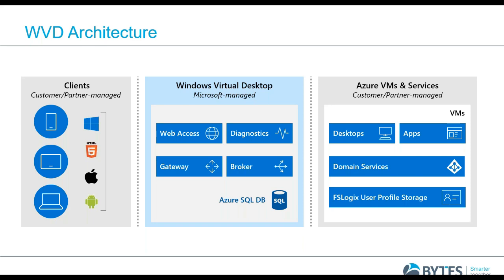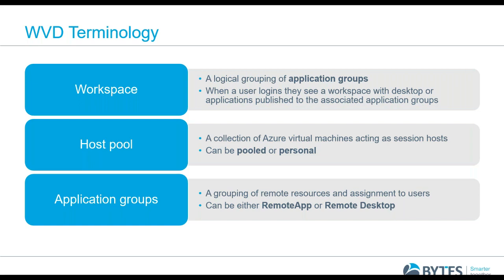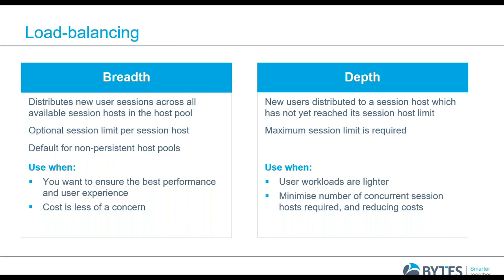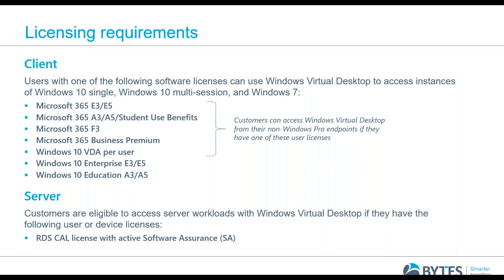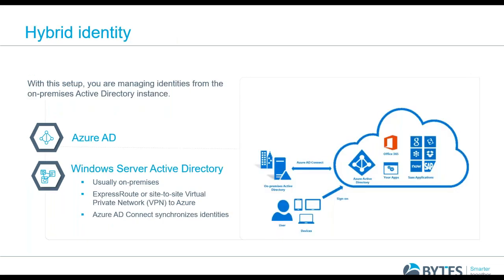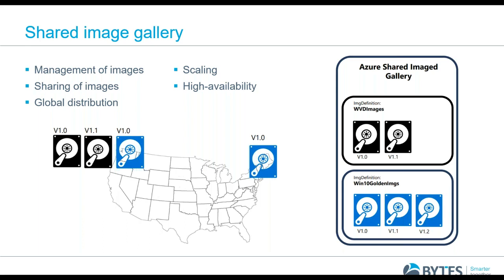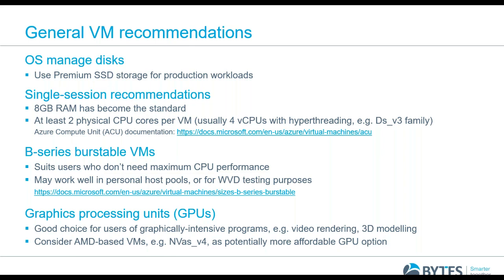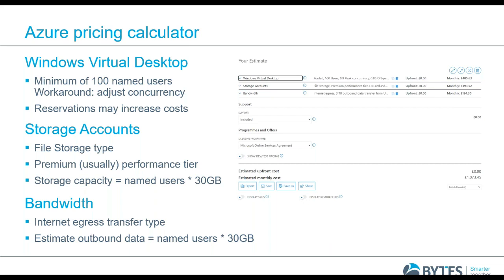Azure Windows Virtual Desktop - A Better Working Environment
Are you looking to help your customers go beyond the limits of desktop computing with Microsoft Windows Virtual Desktop? (WVD) Securely hosted in Azure, WVD enables your customers workforce to access a desktop securely anytime, anywhere.

Listen to this webinar where Azure Solution Specialist, Brandon Pearce, will discuss how Bytes can help you to deliver a WVD solution that suits your customers business requirements, for a consistent working experience in fast changing environments.

What to expect:
• WVD architecture overview
• A look at licensing
• Servicing and Management
• Recommendations and best practices
• Live Q&A